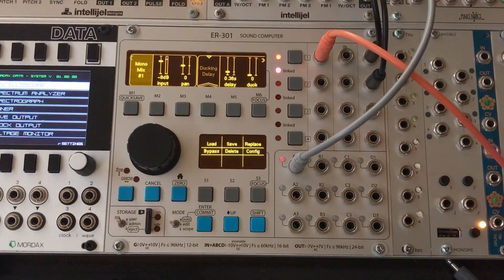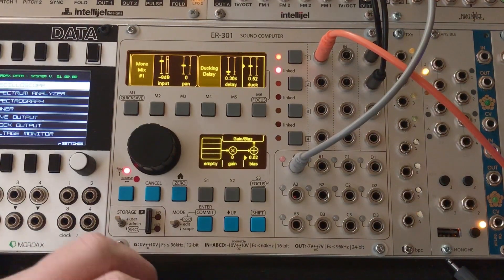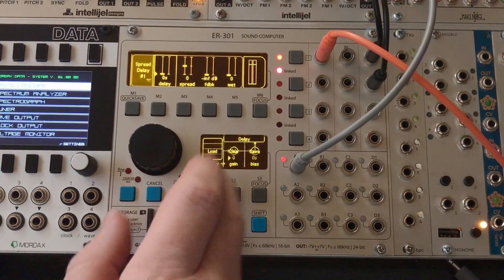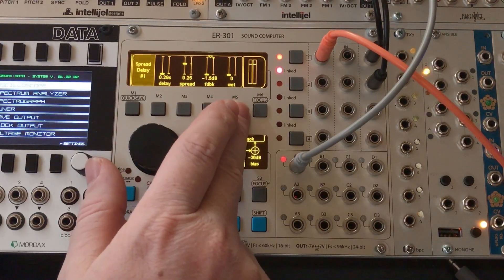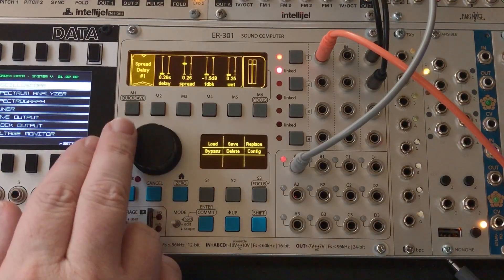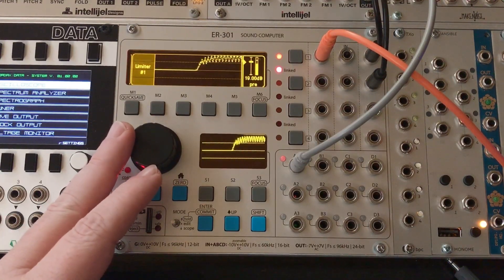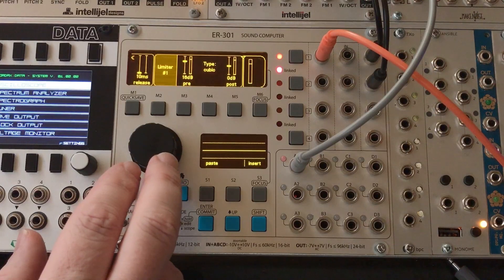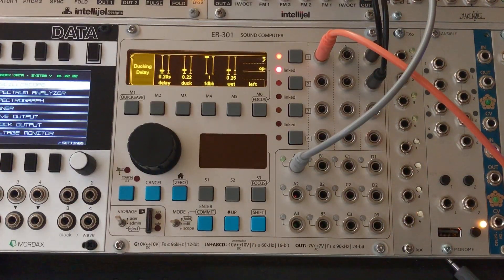ER-301 Ducking Delay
Let's build a custom ducking delay effect on the ER-301.